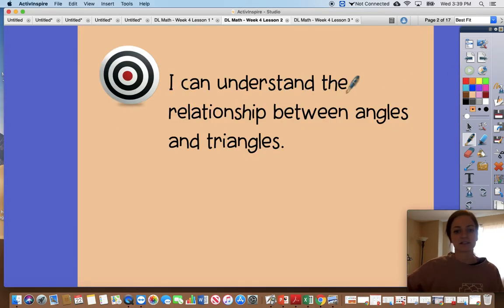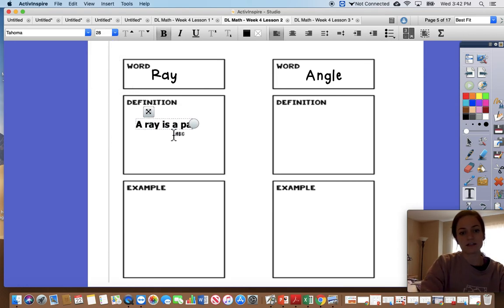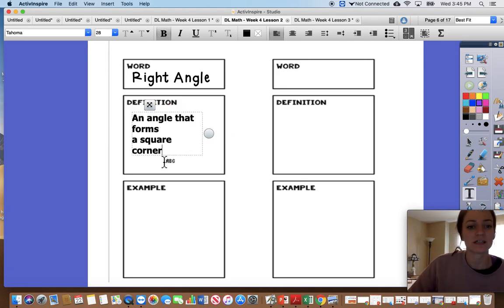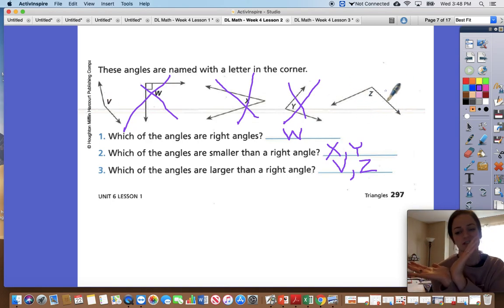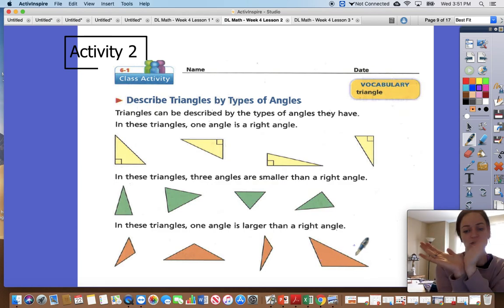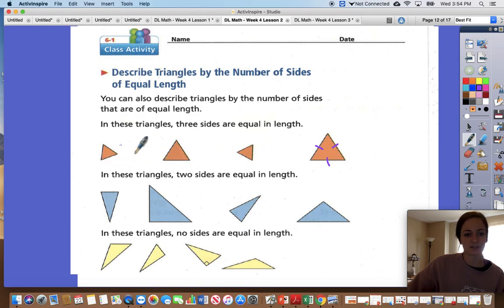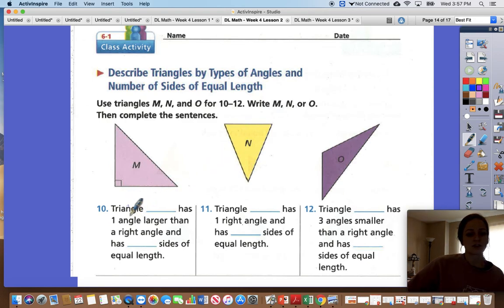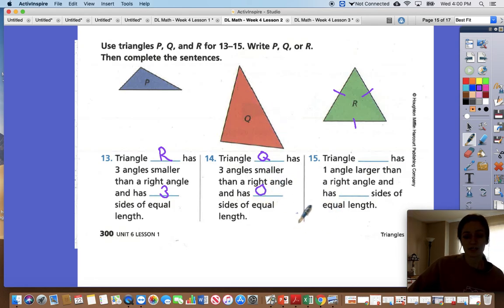Math - Week 4 Lesson 2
In this lesson we start out Geometry unit! We will be looking at rays, angles, and triangles.